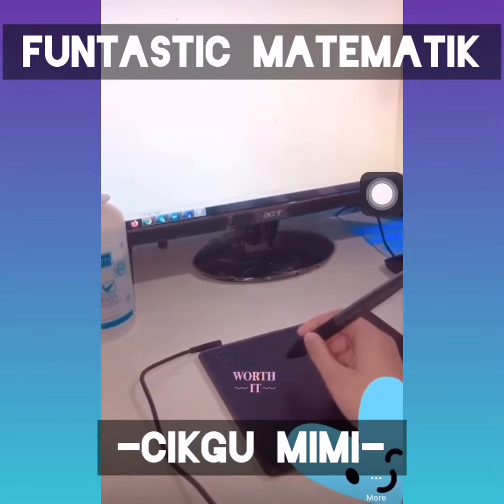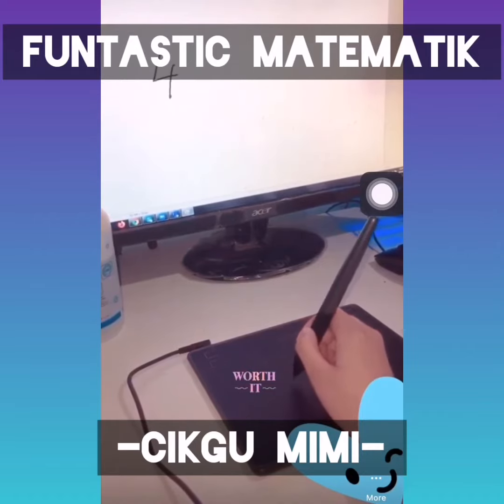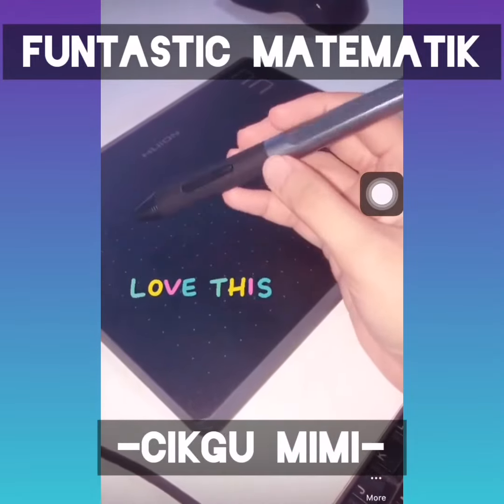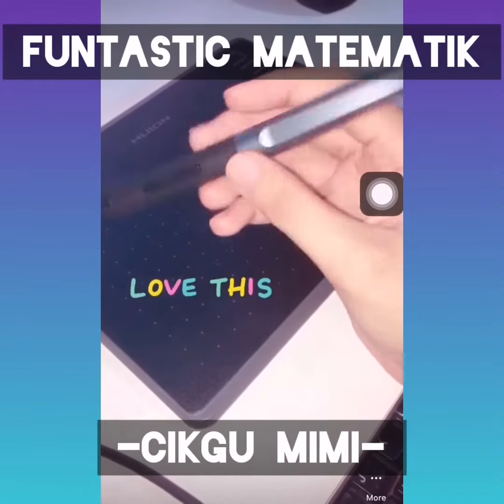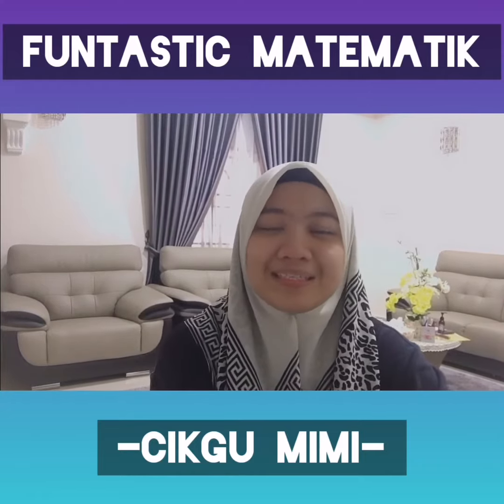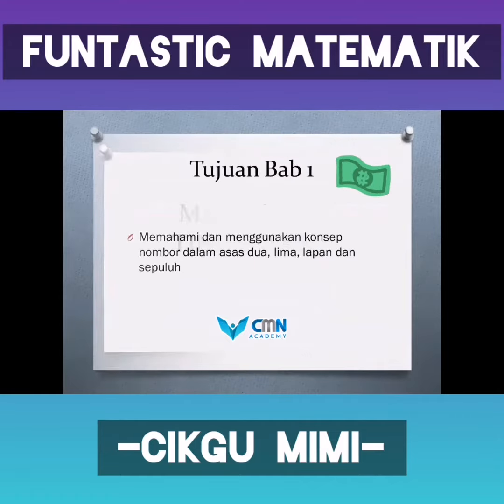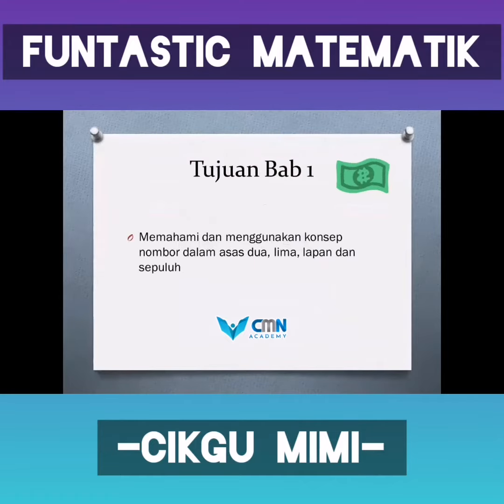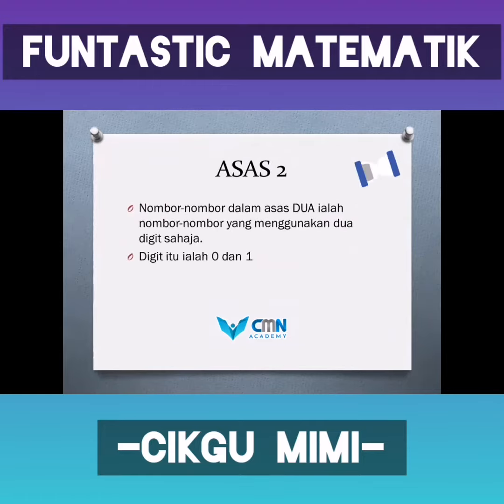Funtastic Matematik Cikgu Mimi